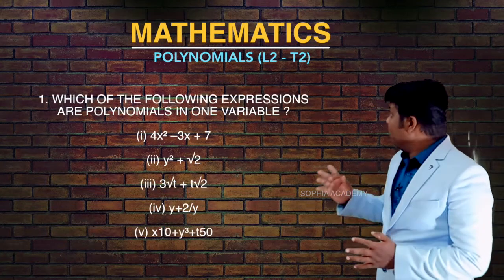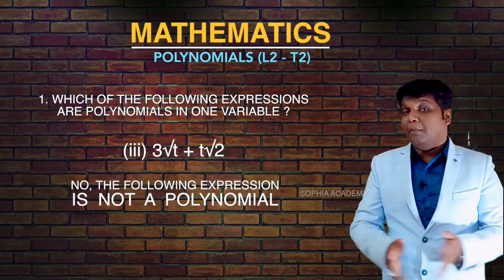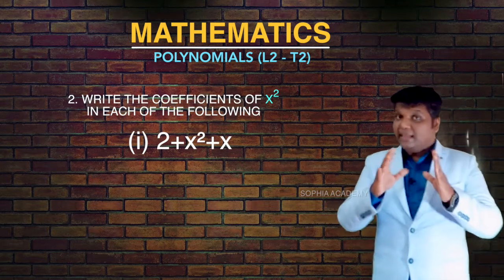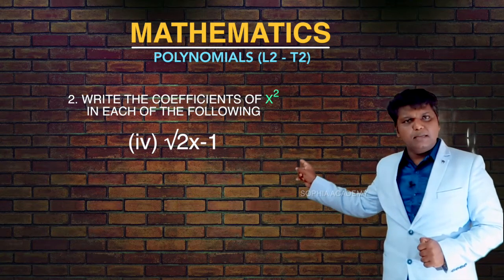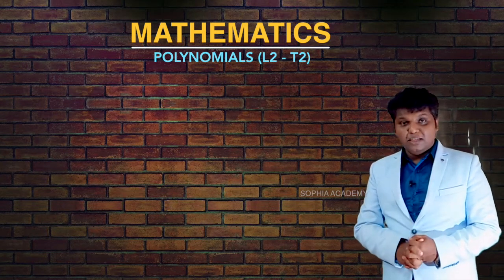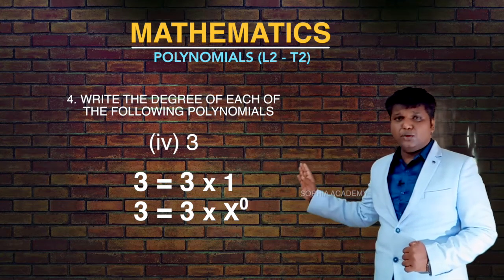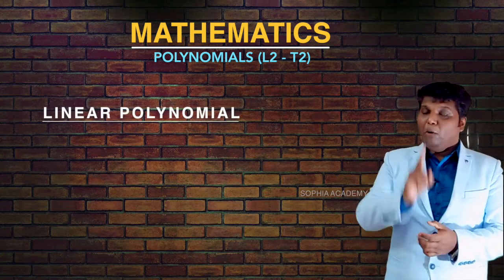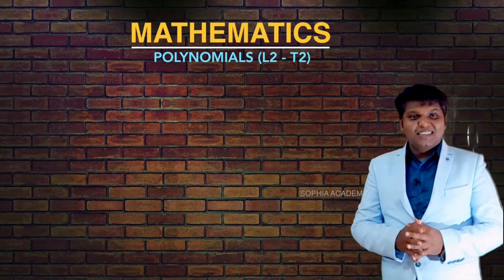CLASS 9 MATHS POLYNOMIALS PART 1 || SOPHIA ACADEMY